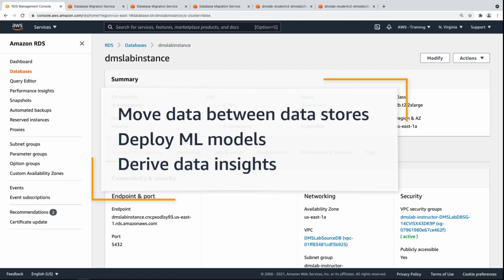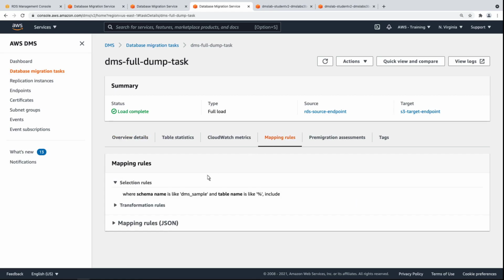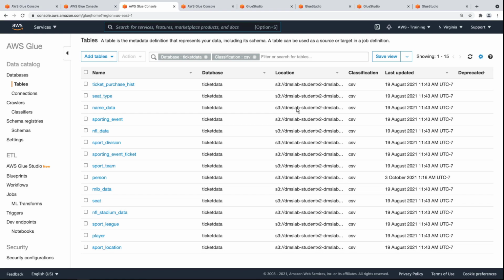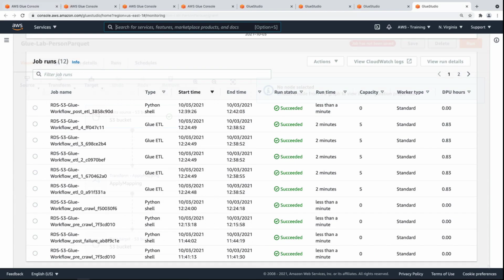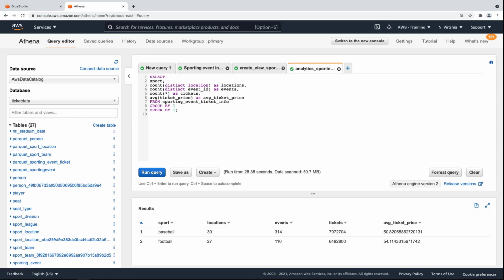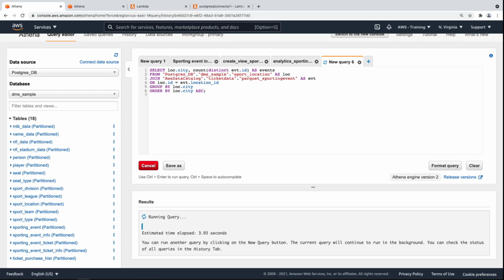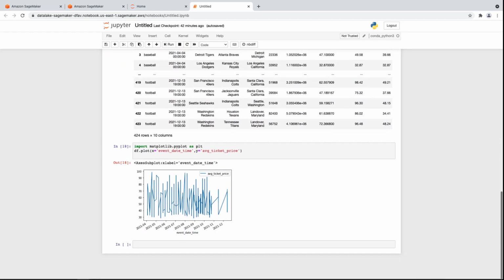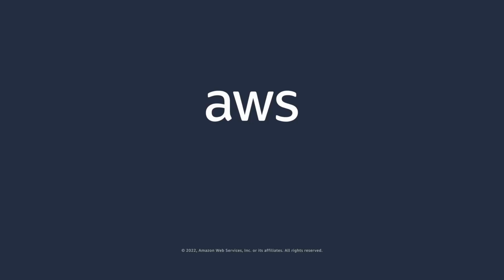Modern Data Architecture, Purpose-Built Data Stores | Amazon Web Services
In this video, you'll see how you can use modern data architecture for purpose-built data stores on AWS. With this approach, you can seamlessly move data between data stores, deploy machine learning (ML) models, and derive analytical data insights using federated queries.